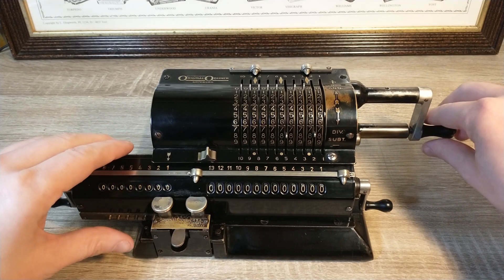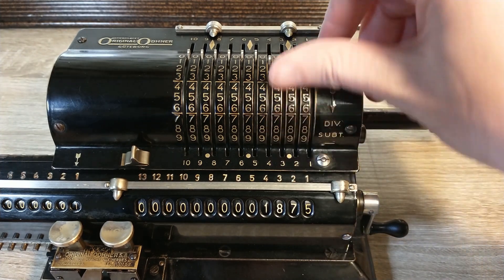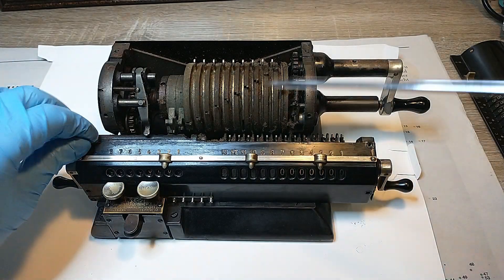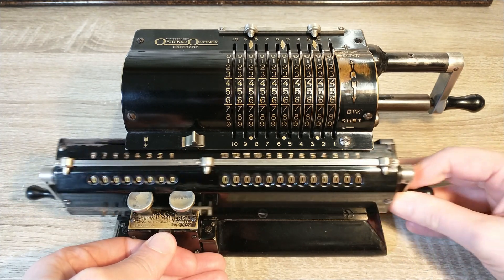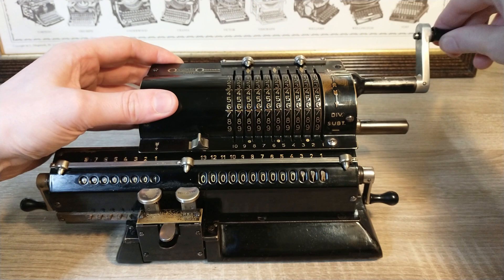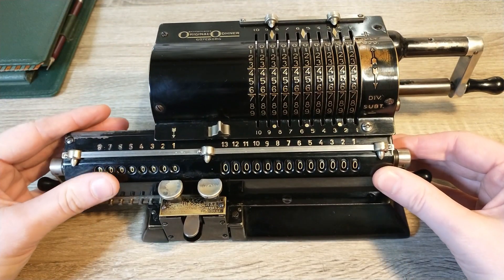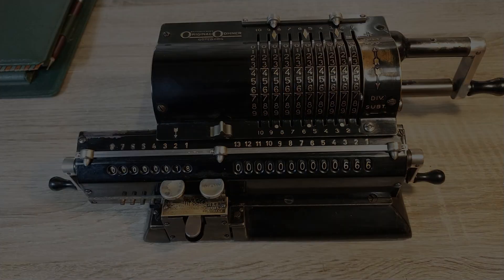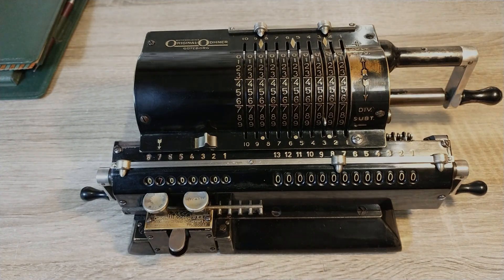Odhner 7 mechanical calculator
Another calculator! And this one is even more fun than the last. A device that is really made to crank out numbers! This Original Odhner 7 was really dirty when I found it, it didn't work at all. I opened it up, cleaned all gunk out, flushed it with solvents and applied some oil. And now it lives again! A really cool machine, that served past professional number crunchers well.

Chapters:

00:00 Intro
00:06 What's this? 80085?
00:16 Why it's called a pinwheel calculator
00:37 A little bit of history
02:05 Current and past state of this machine
02:47 A tour of the machine: what is what?
04:23 Addition
04:47 Substraction
05:31 Multiplication
06:29 Division
07:45 Outro and shoutout to my kids!